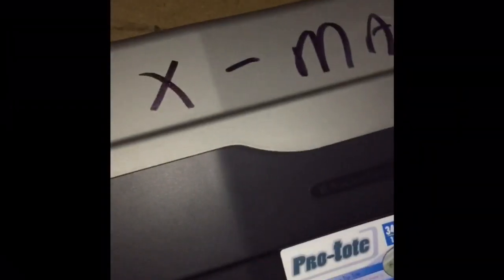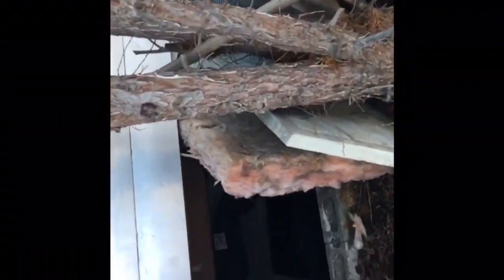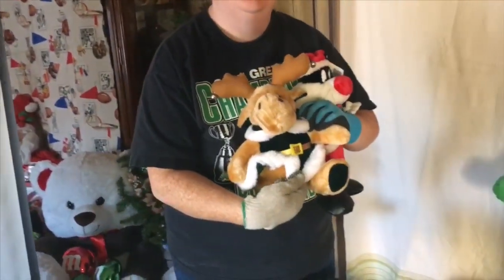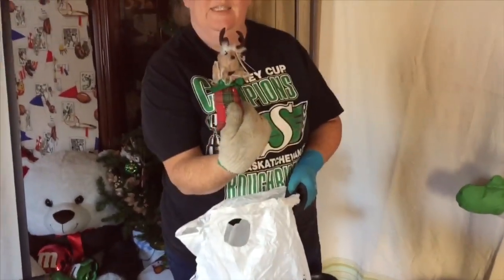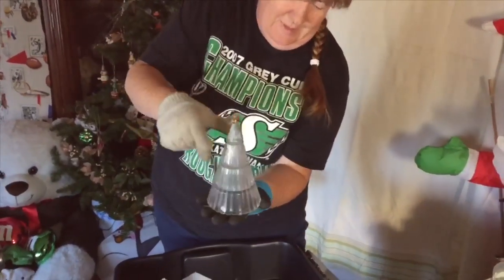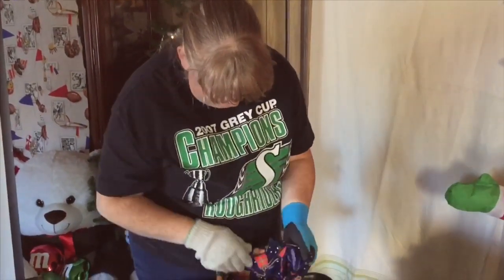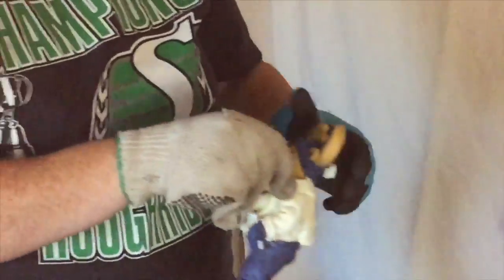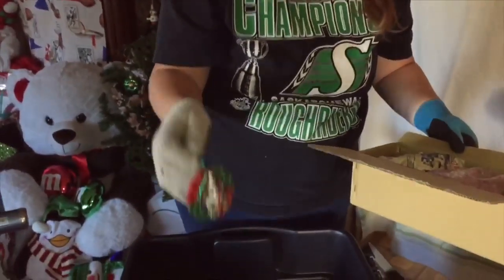Mystery Unboxing Part IV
Take a journey under the stairs